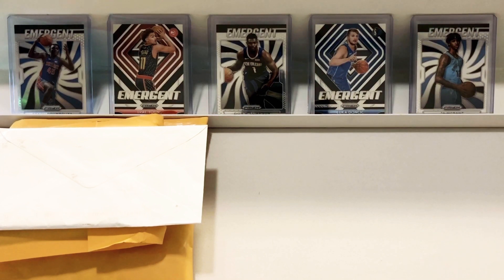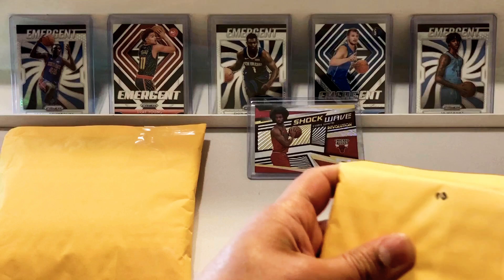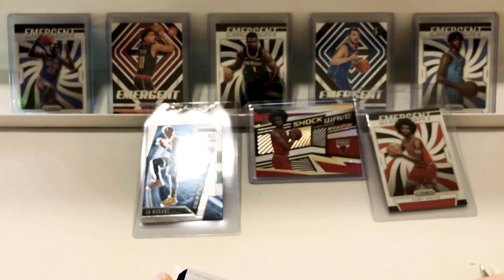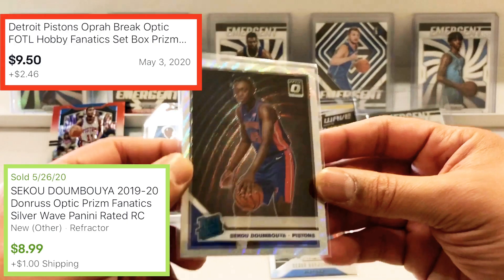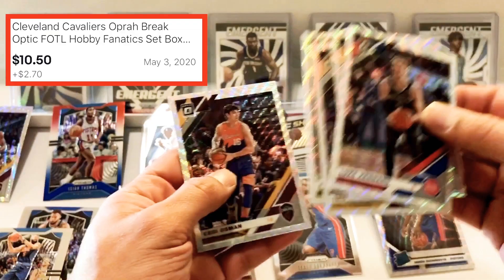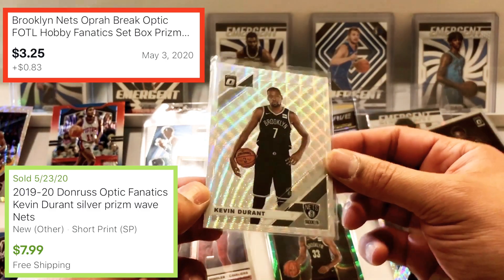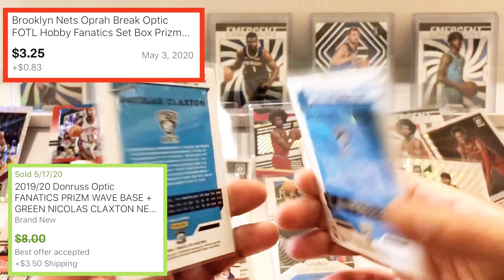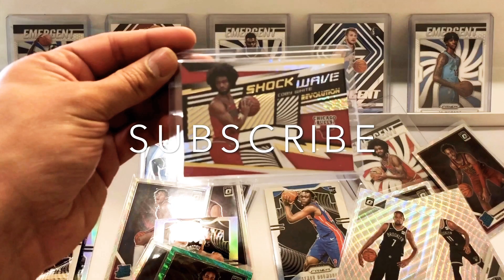DO NOT SLEEP ON KEVIN DURANT AND KYRIE IRVING BASKETBALL CARDS! Bonus: OVERLOOKED ROOKIE CARDS!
In this video, I am INVESTING in some more COBY WHITE and JA MORANT. I also receive my winnings from a MASSIVE Oprah Break which included a FOTL box and some Prizm Cello Packs. I had the Detroit Pistons, New Jersey Nets and Cleveland Cavaliers. I show you what I paid for each team and how much the cards are worth NOW on eBay. We HIT some amazing Kevin Durant and Kyrie Irving SILVER Basketball Cards and an AUTOGRAPH numberd out of 49! These sports cards are cheap right now and likely to appreciate when the season starts back up if not sooner.